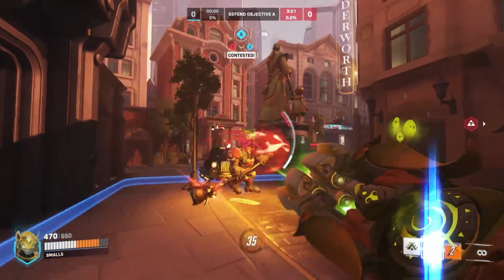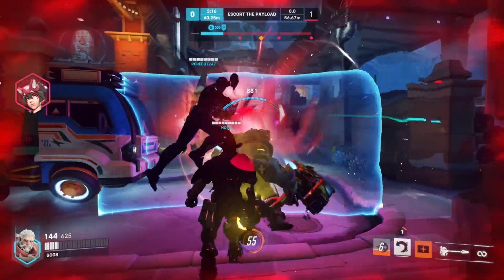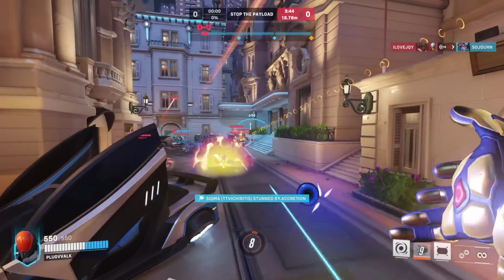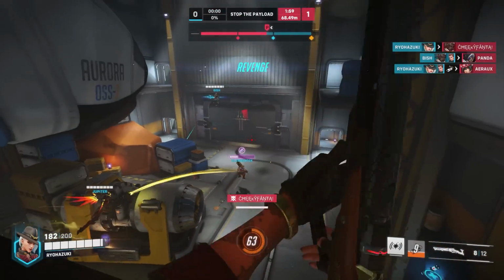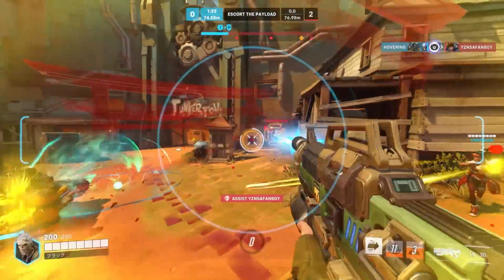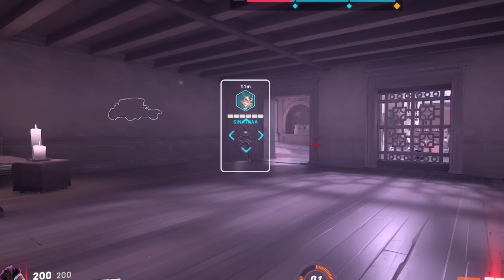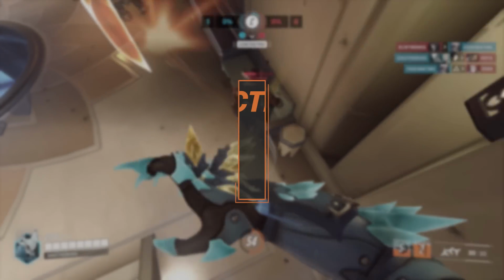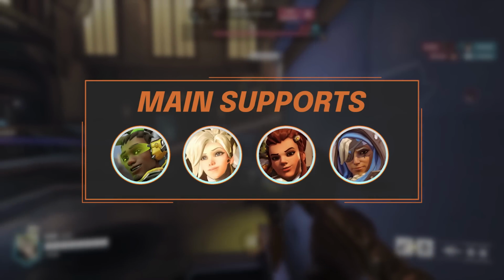How to Find Your PERFECT MAIN HERO ROLE (Updated) - DPS / Tank / Support - Overwatch 2 Guide